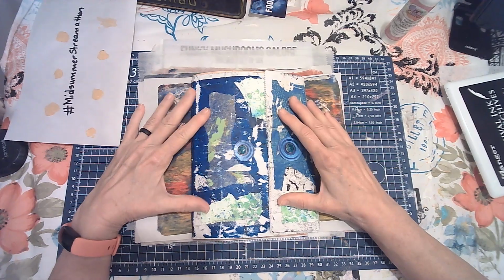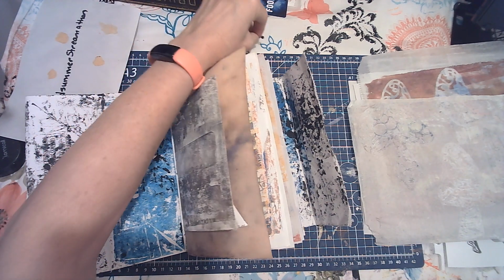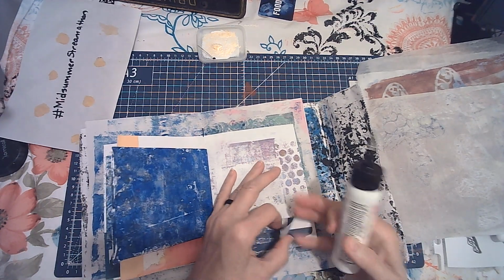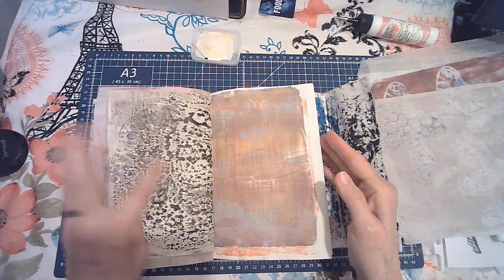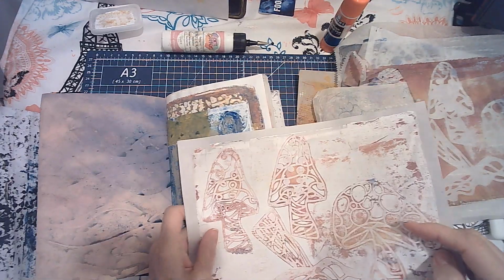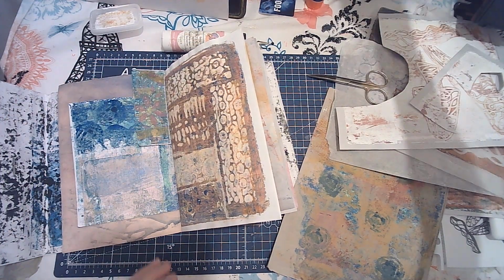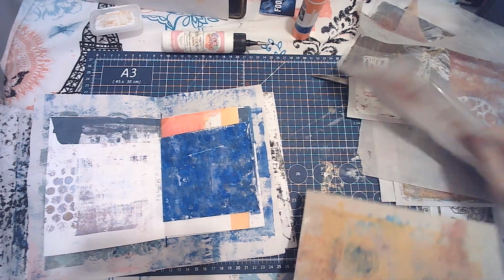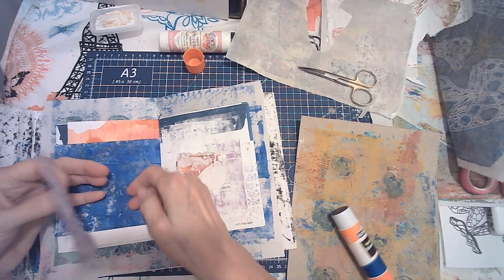midsummerstreamathon Mushroom Madness in the Making.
midsummerstreamathon is on the final day. So many beautiful people have put out video all week long. Today we are working with mushroom prints made with stencil designed by @DarcysMixedMedia and available at @PMartistStudio . I will be streaming with @texturejunkies8780 today. Special thanks to @two for wonky face inspiration. Let's have some fun.